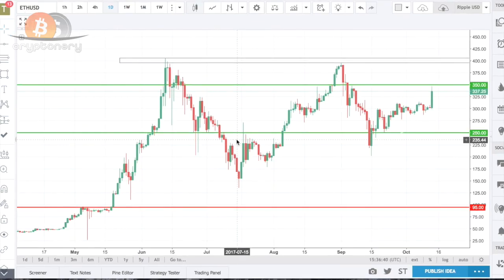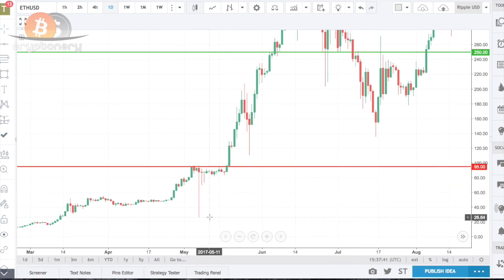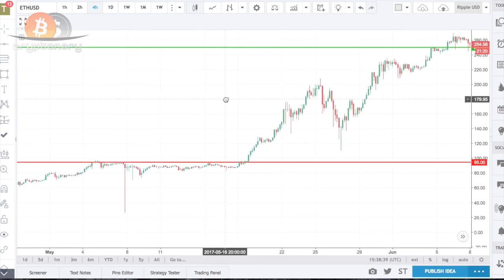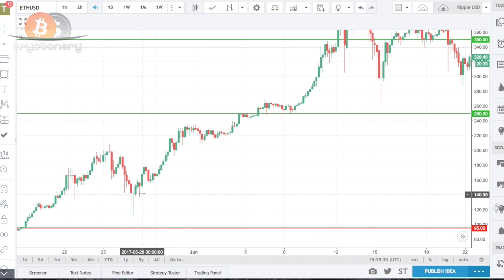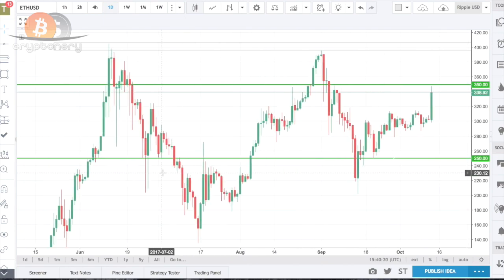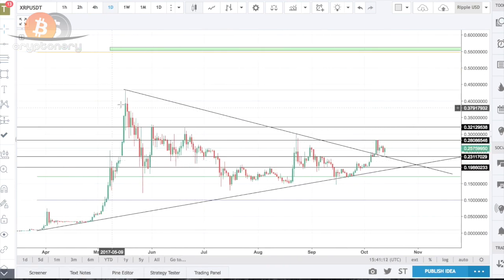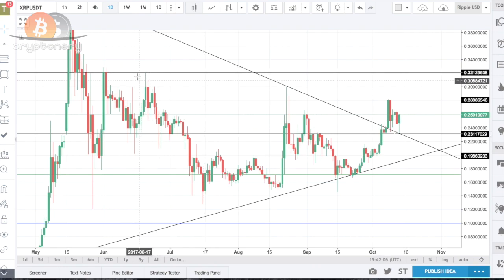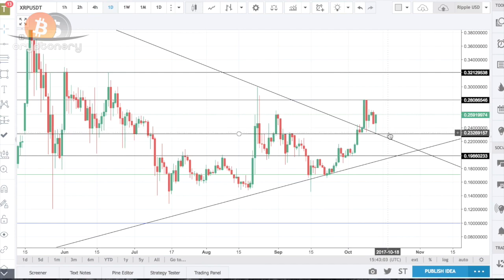Chapter 2 part 9 What is Market Swing In Crypto Market.